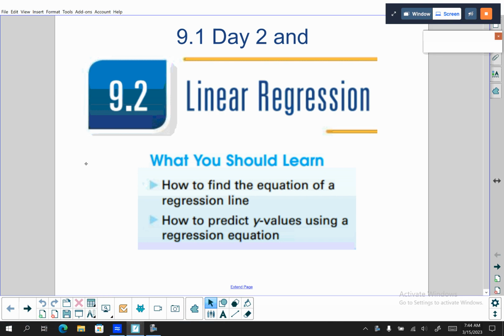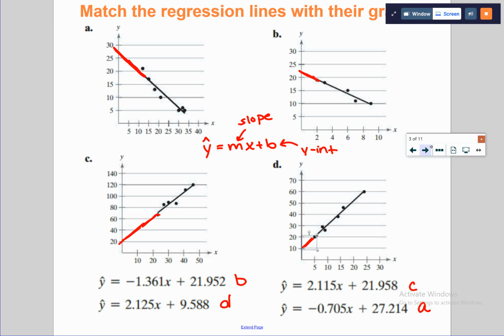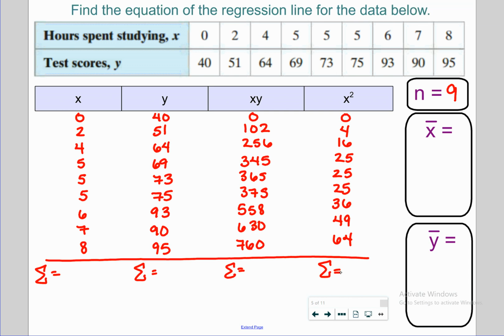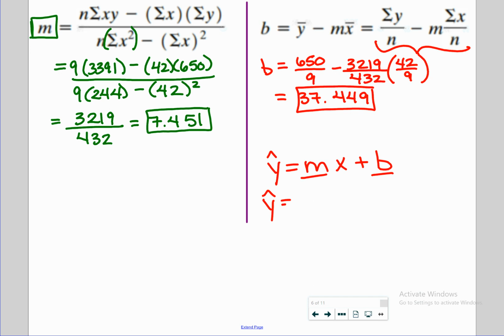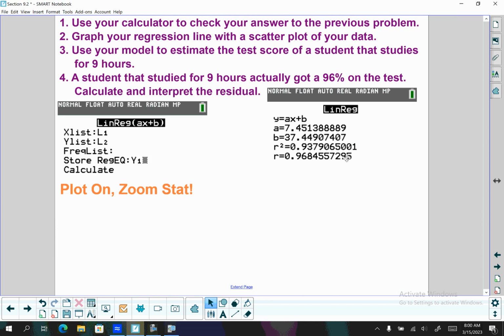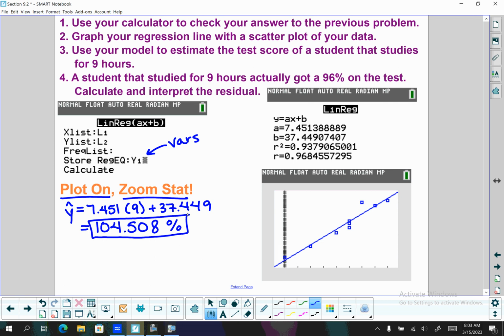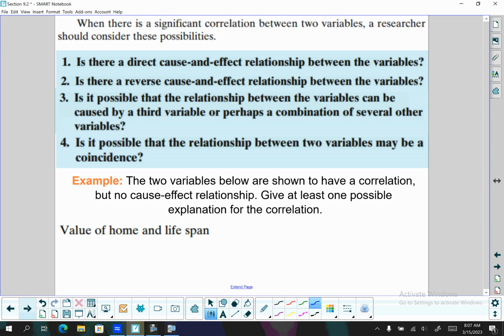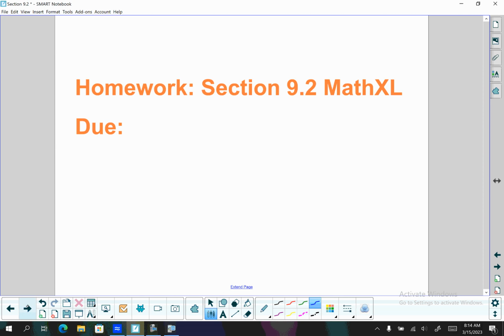March15 0823 9 1 Day 2 and Section 9 2